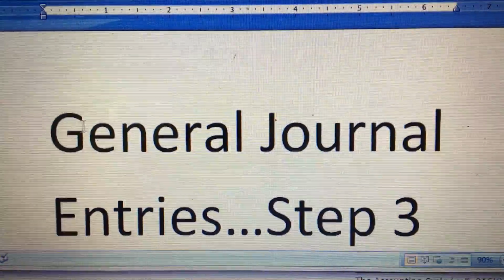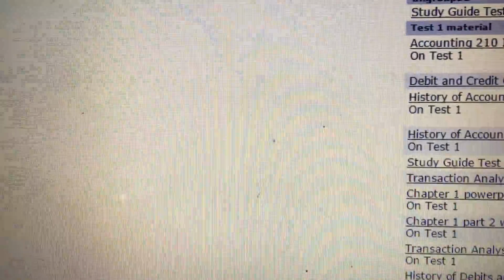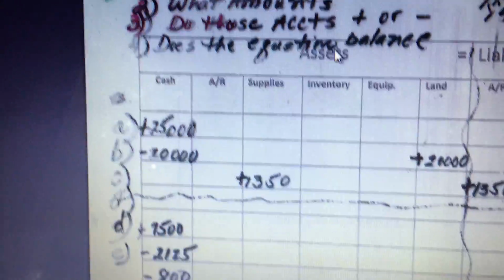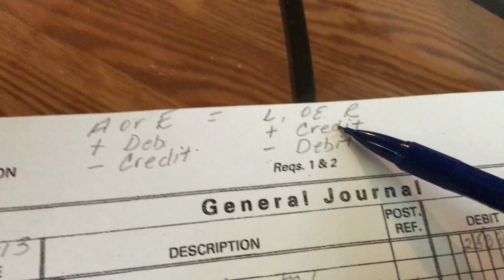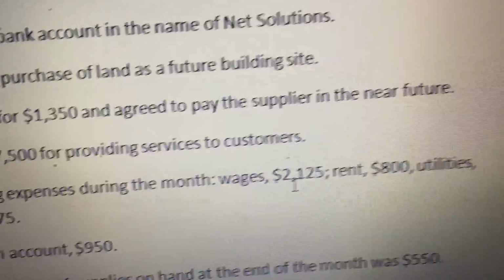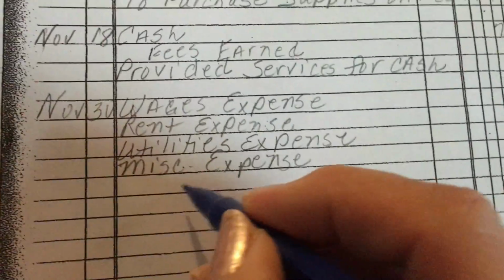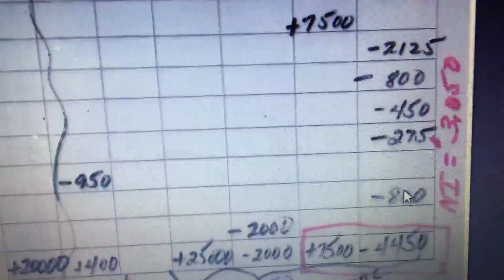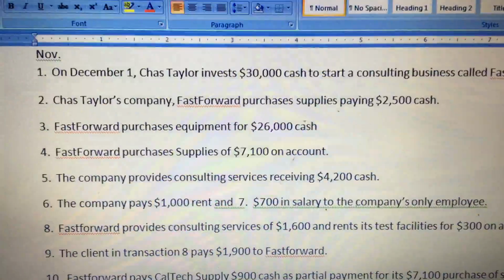General Journal Entries